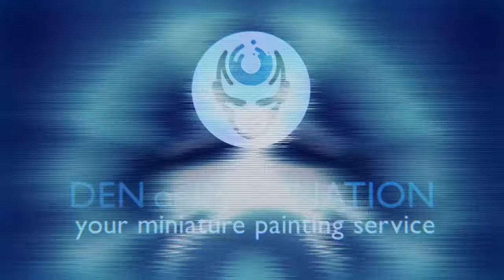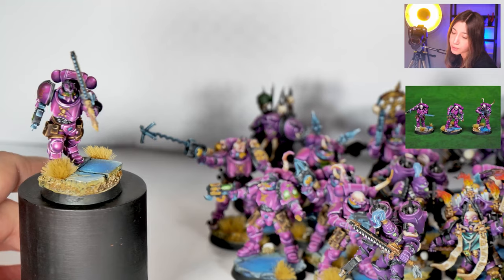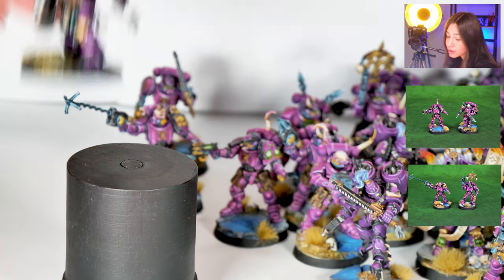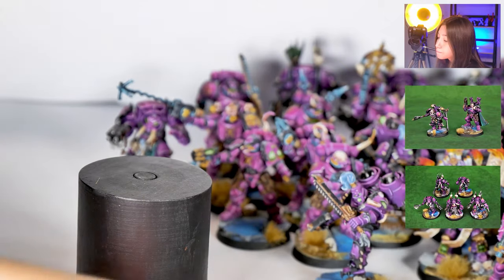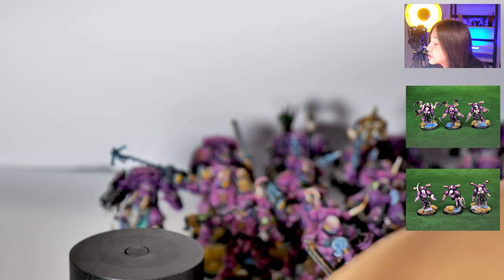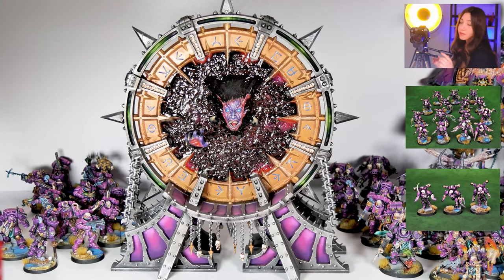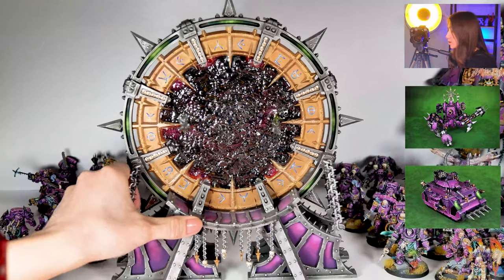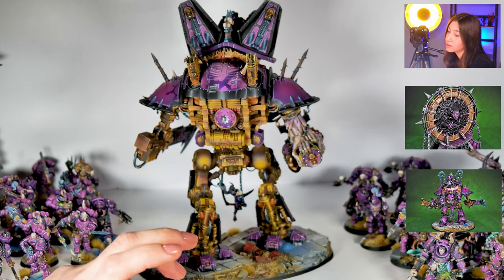EMPEROR'S CHILDREN - LVL 4/5/6 MINIATURE SHOWCASE 4K